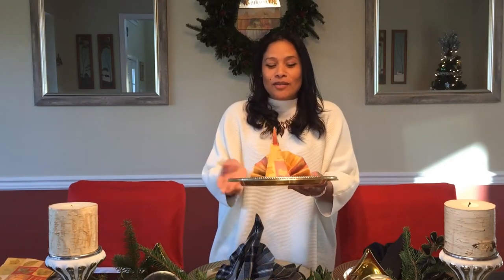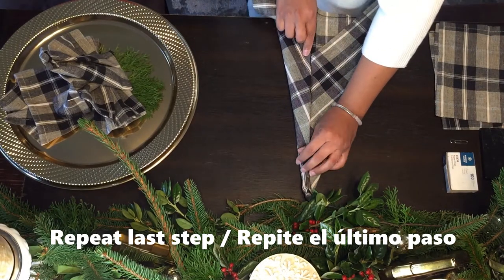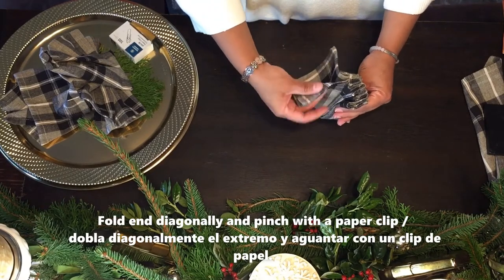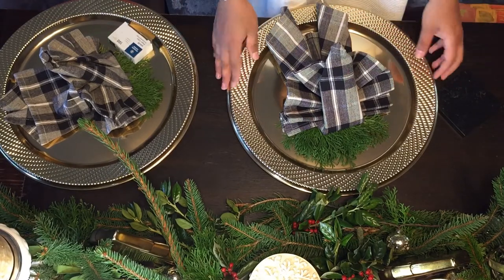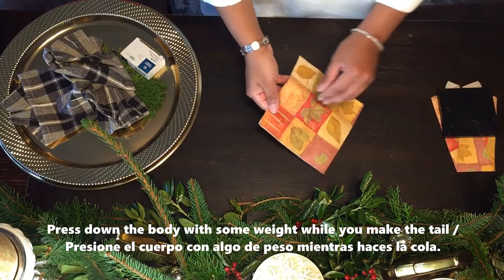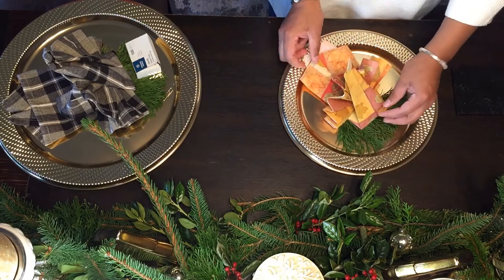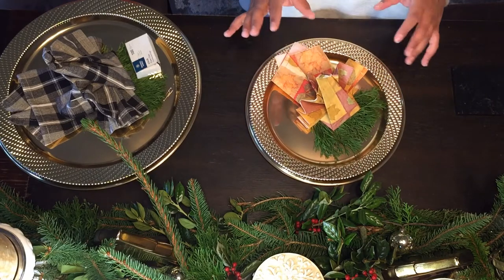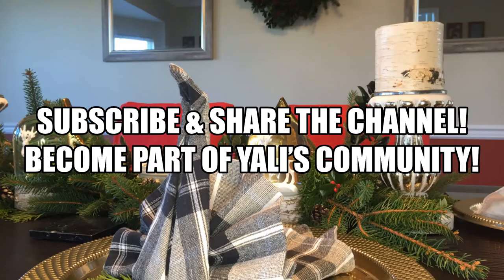DIY - How to Fold a Turkey Napkin! Step by Step Tutorial // Yali's Community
How to Fold a Turkey Napkin Using Paper or Cloth Napkins! Step by Step Tutorial! / Como hacer un pavo usando servilletas de papel o de tela.

Time:
- Intro: 0:00 - 1:47
- How to fold a turkey napkin using cloth napkins: 1:48 - 8:20
- How to fold a turkey napkin using paper napkins: 8:23 - 16:20
- Dining room décor: 16:21 - 20:00
- Farewell: 20:00 - 21:54

Music credit – Christmas Village by Aaron Kenny

Materials / Materiales
-Napkins - Servilletas
-Paper Clips - Clips de papel

2 Napkins per Turkey / 2 servilletas por Pavo
Instructions to make the Turkey Body/ Instrucciones para hacer el cuerpo del Pavo:
1. Fold Both upper corners to the middle / Dobla ambas esquinas superiores hacia el medio.
2. Fold both lateral sides Diagonally to the middle / Dobla ambos lados laterales en diagonal hacia el medio.
3. Repeat last step / Repite el último paso.
4. Fold in half  / Doblar por la mitad.
5. Fold top 1/4 down / Doblar la parte superior 1/4 hacia abajo.
6. Press down the body with some weight while you make the tail / Presione el cuerpo con algo de peso mientras haces la cola.
Instructions to make the Turkey Tail / Instrucciones para hacer la cola del Pavo:
1. Fold in half and flip 90 degree/ Doblar por la mitad y rotar 90 grados.
2. Fold as an accordion, leaving 1/4 end undone /Doblar como un acordeón, dejando 1/4 del extremo sin hacer.
3. Fold in Half / Doblar por la mitad.
4. Fold end diagonally and pinch with a paper clip / dobla diagonalmente el extremo y aguantar con un clip de papel.
Open the turkey body and place the tail inside. Fold neck up againts the tail and Enjoy! / Abra el cuerpo del pavo y coloque la cola dentro. ¡Dobla el cuello hacia arriba contra la cola y disfruta!

DIY: How to Make a Teddy Bear with a Towel & How to Make Mickey or Minnie Ears with a Cloth Napkin!

Autumn Décor Part 1 of 3 DIY: How To Make a Scarecrow & Fall Tree! Beautiful, & Cheap Autumn Décor

Yalis Community is For education and opinions only. Please consult a healthcare practitioner for any health problems.
Yalis Community does not recommend any information provided on without consulting first with your medical advisor.
Yalis Community is not responsible for any harm caused by recreating any opinion stated in here.